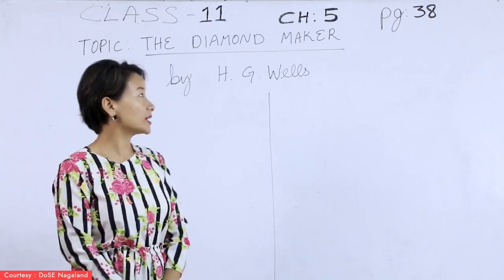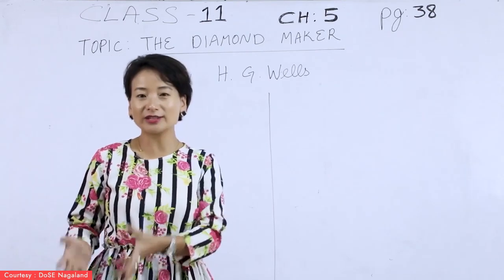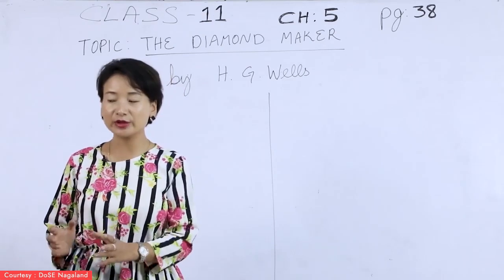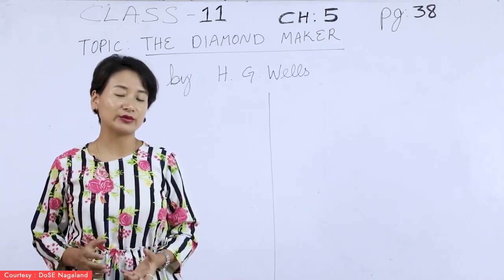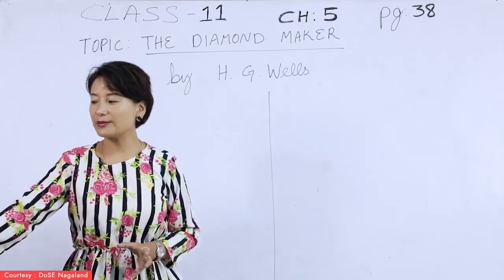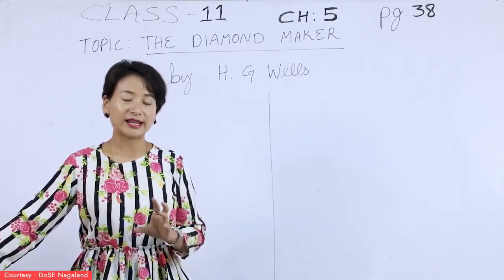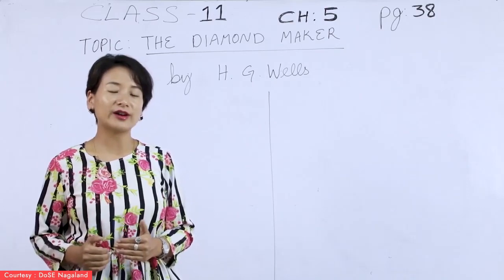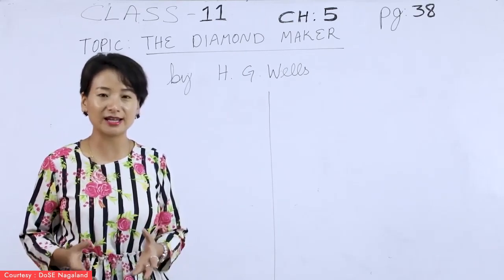1 1 The Diamond Maker Part 1